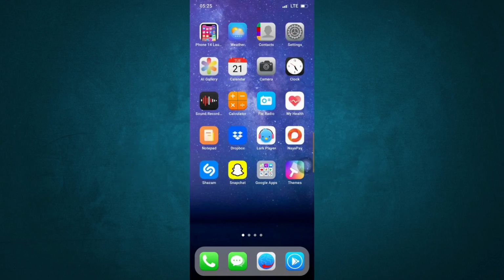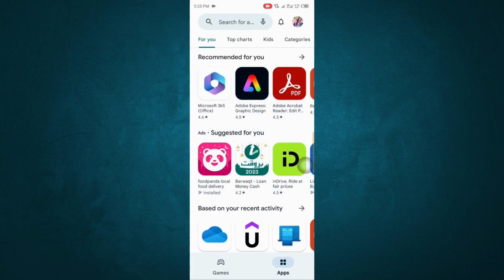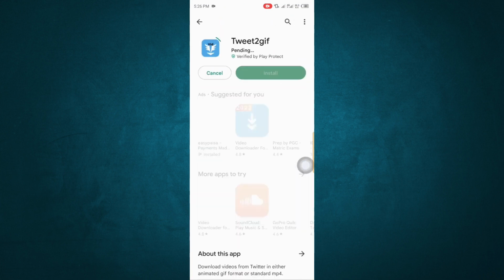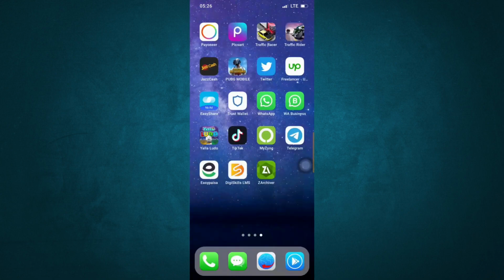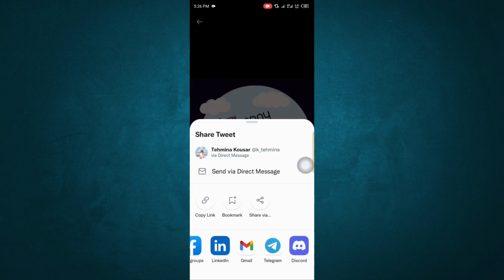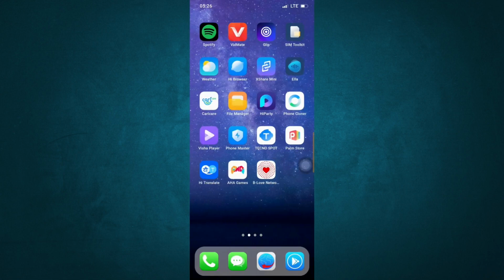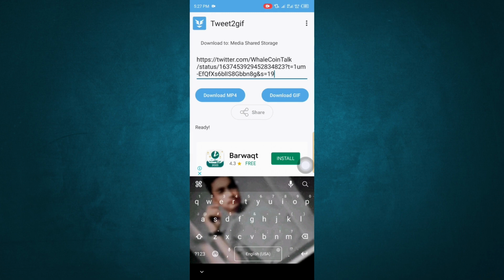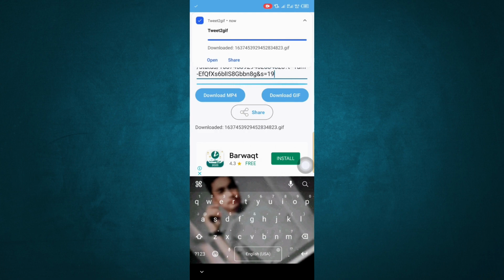How To Save A Gif From Twitter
In this video, I will show you How To Save A Gif From Twitter. The video depicts the step by step procedure on How To Save A Gif From Twitter. Follow the steps of this video on How To Save A Gif From Twitter.